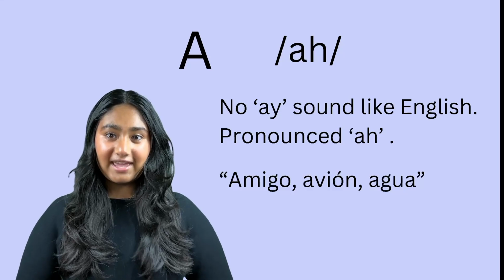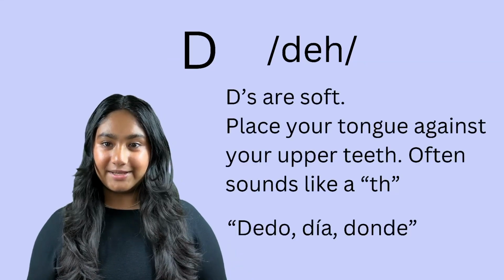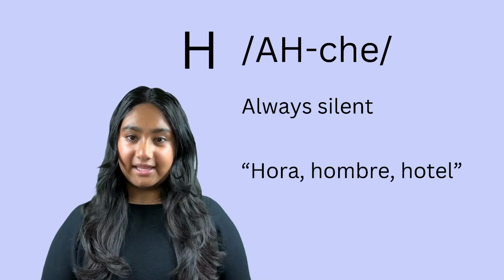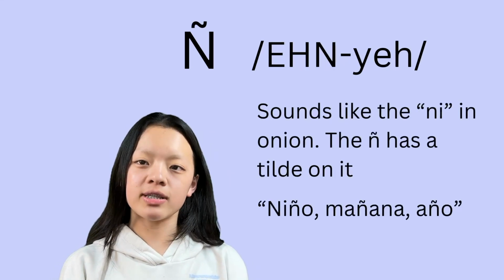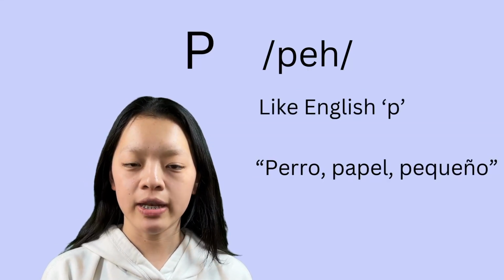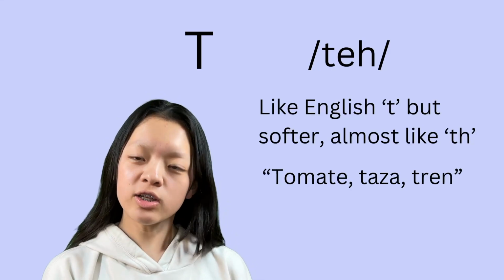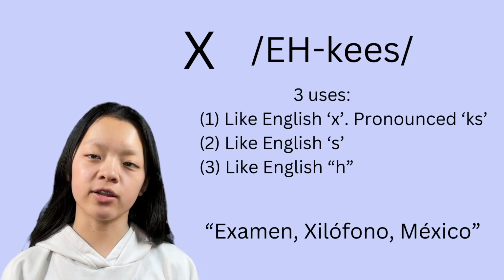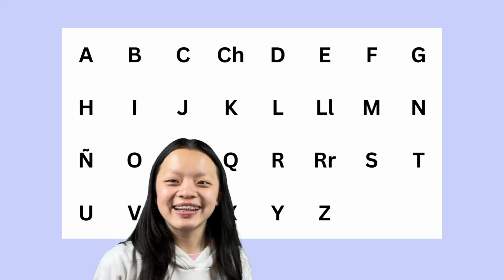The Spanish Alphabet | Estrella Spanish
Welcome back to Estrella Spanish! In today’s episode, Ellie and Laya explain the Spanish alphabet in depth, from the letters to the pronunciation.